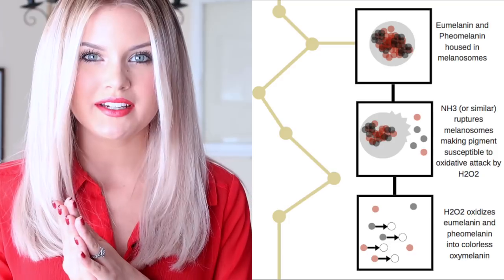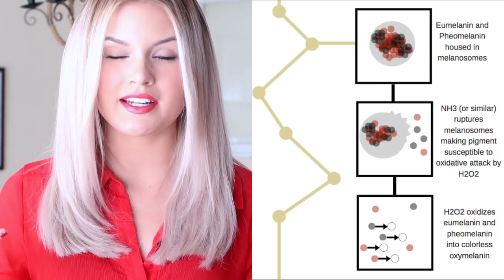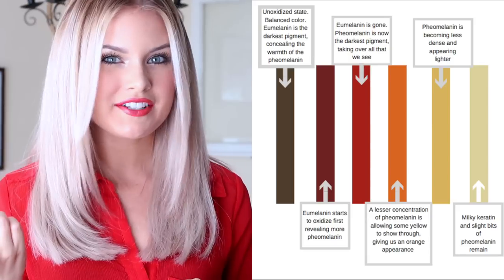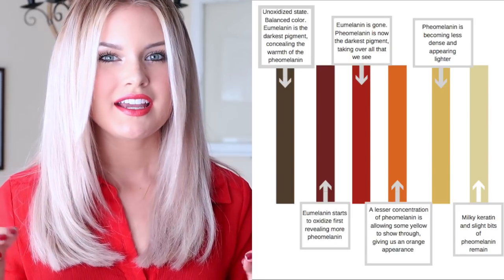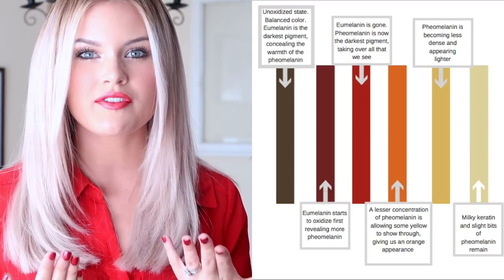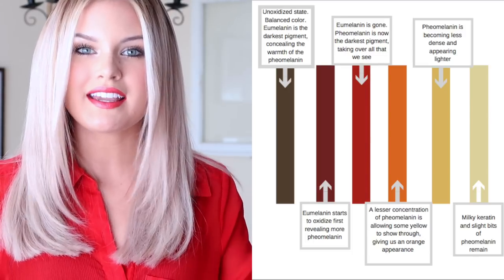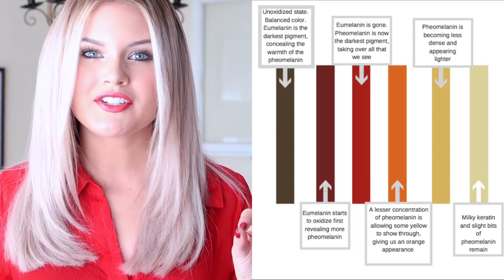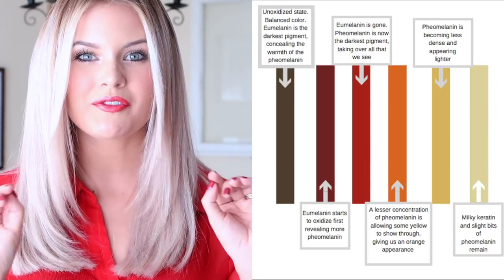How Hair Lightens (How Haircolor/ Bleach Works)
I can think of some of my favorite phrases that have three words; I love you… eat this bacon… have some money. However, there is one three word phrase that makes my skin crawl (and every other hairstylist in the world) and that is “I PULL WARM”.  Whether you have spoken these words yourself, or have heard them from behind your chair, you know exactly what I am talking about.

Thank you for taking the time to study up on this under explained subject! Today I am going to share exactly WHY we “pull warm”. We will uncover what hair pigment actually is, and how that pigment is lightened (Does it disappear? Does it come right out of the strand?) Furthermore, I will touch on why color or highlights can look fabulous at first and then slowly go “brassy” over time. (hint...it's not always your water.)

This is a video form of a blog I wrote back in May that seemed to be quite helpful for both the professional hairstylist and the client. My goal for you after watching this is that you will have a deeper understanding of what we as hairstylists are capable of doing, and the restrictions that we have. I anticipate that this will encourage you to set realistic goals when it comes to your hair, and to be patient along the way!

Every single person is different and may not react to color in the same way. Some may be very lucky, while others have a harder time. I am here to share all that goes in to the science of how hair lightens and why it is so important to know its limitations!

*FIND ME*

-PR- 35 North Madison St Carthage IL 62321